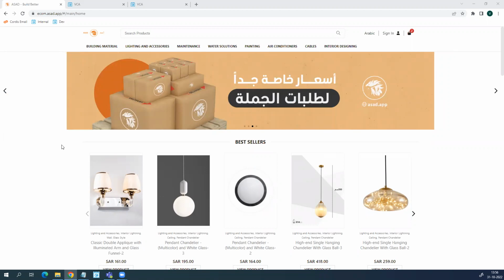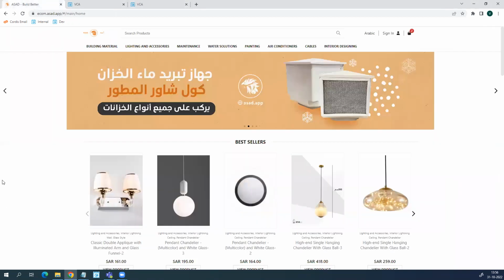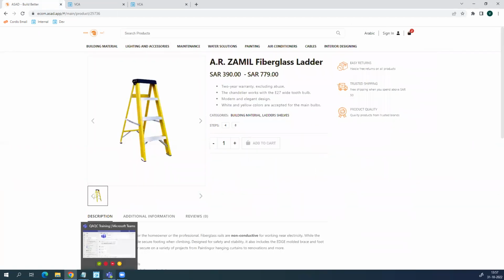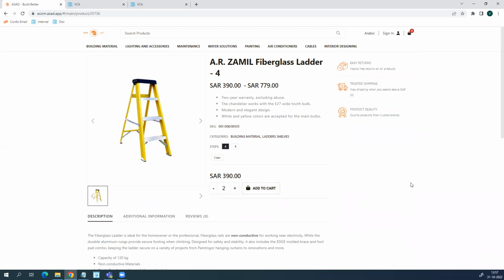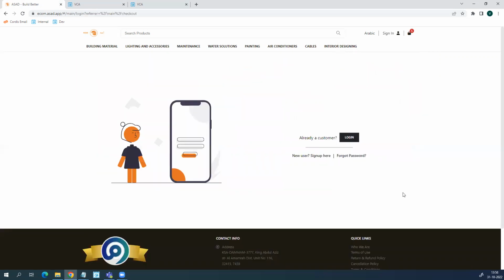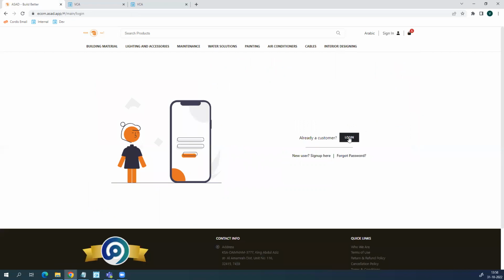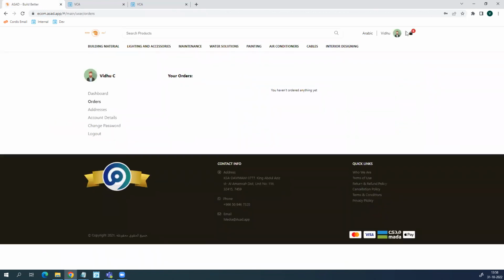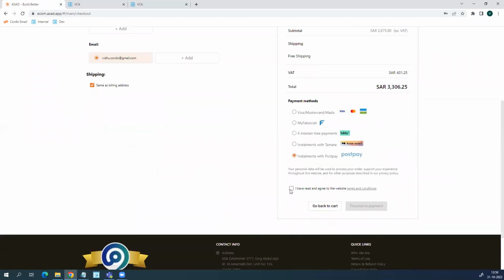Pushcord Ecommerce Website Tutorial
Pushcord is a highly customizable and configurable platform. In this video you will get an insight on an ecommerce platform. This ecommerce platform is divided into three part ecommerce website used by end customers, the auto processing interface and the product management interface. In this you will get a tutorial how a user can select items and how it will be processed on the backend. Watch this video to learn more about pushcord ecommerce website.

video 88